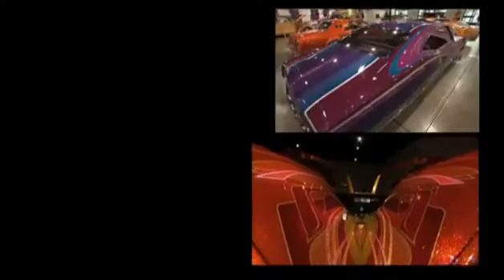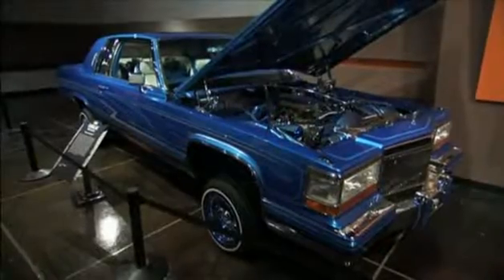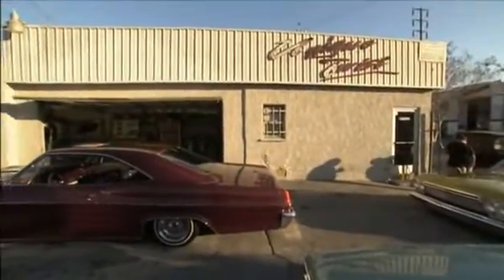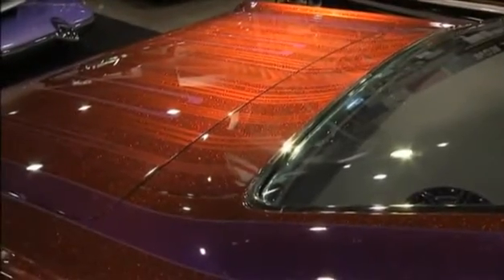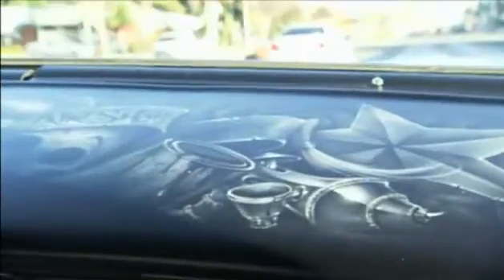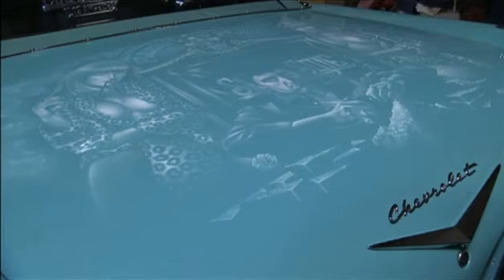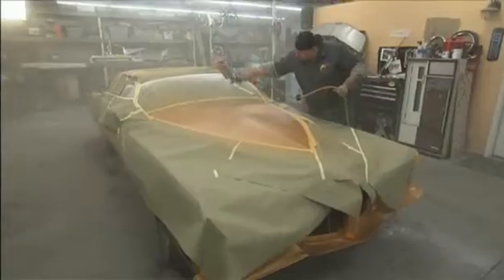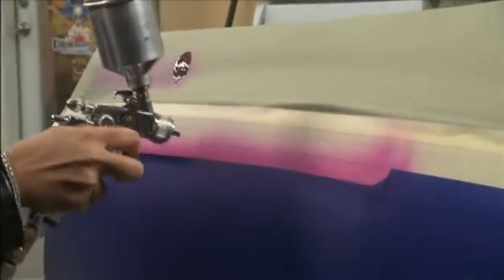Livin' the Low Life S01E02 - Artista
lowriders paint jobs custom work